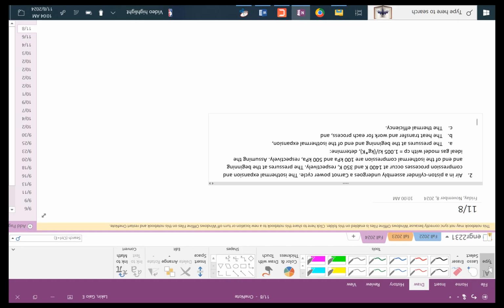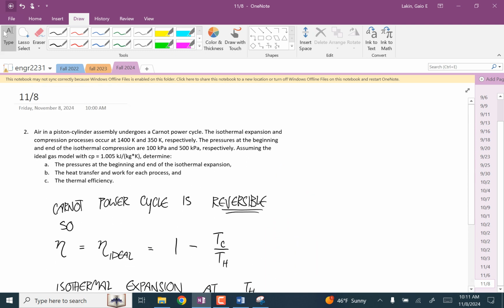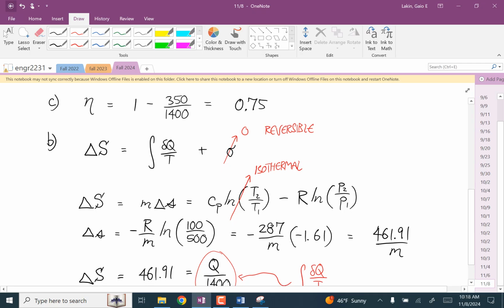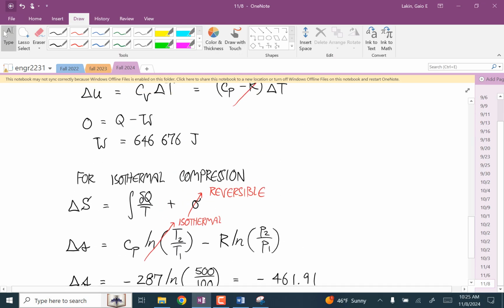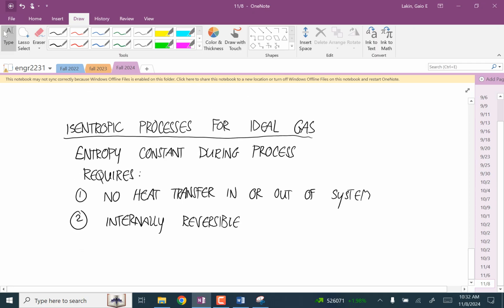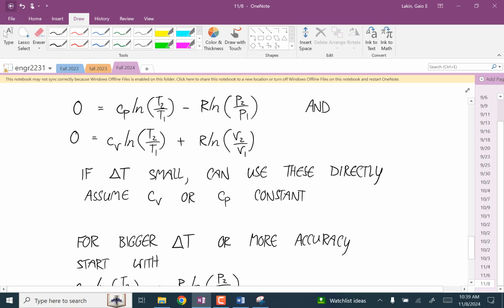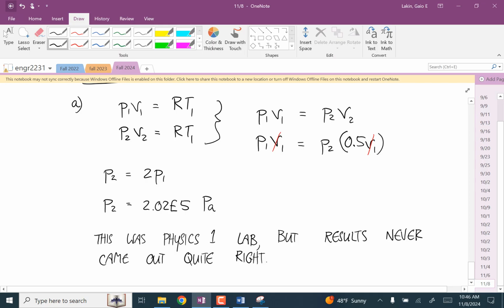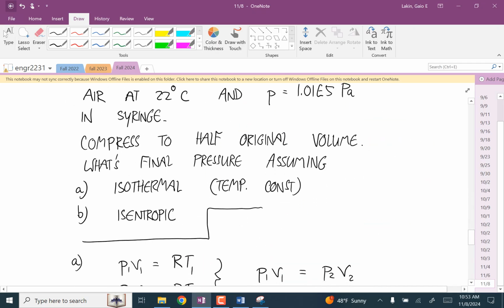Thermo: Friday, 11/8